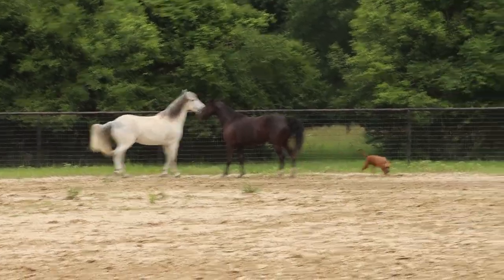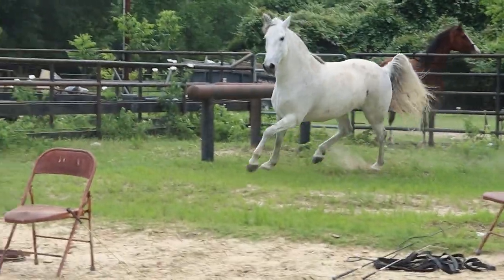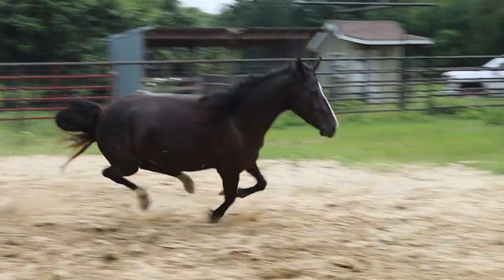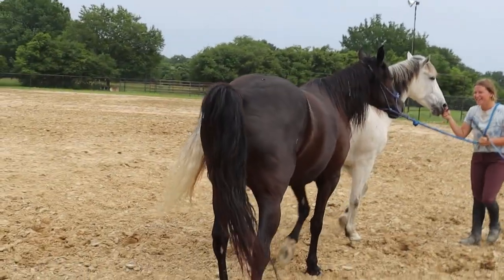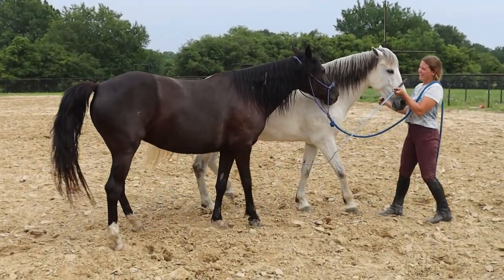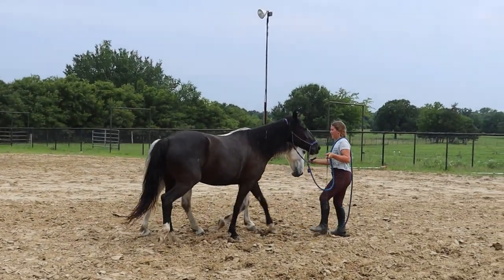Mustang Tandem Liberty w/@CamillesMustangs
This was our second attempt at working Lynx and Tux together off-line... it's a work in progress of course.

I thought it might be fun to show you guys a little bit of our session experimenting with these two working together! Keeping it real and showing all of the learning curves. If only we would work hem together as a team more often, I think they could actually be super successful! We had no R+ on board today... we really thought that one through... but we were able to keep their inspiration going!

Thank you @CamillesMustangs for always being game to try new things with these two cool mustangs of ours!

Hey! My name is Sam and I enjoy making content of all my horse adventures and sharing some training tips to help others understand horses a little better. I enjoy competing in Extreme Mustang Makeovers. traveling cross-country with my horses, and teaching clinics!